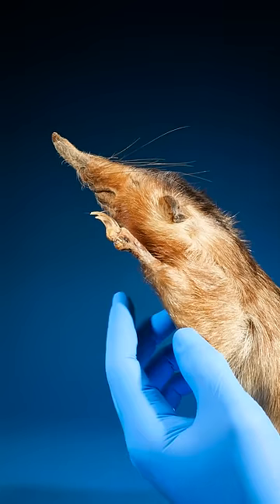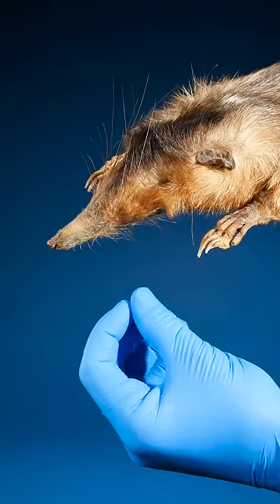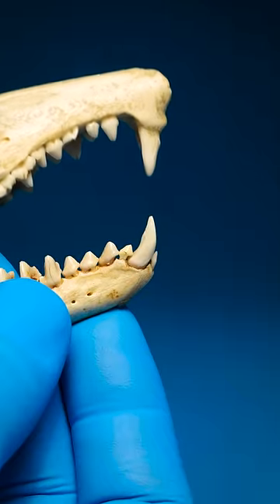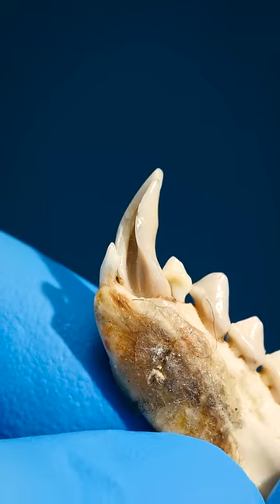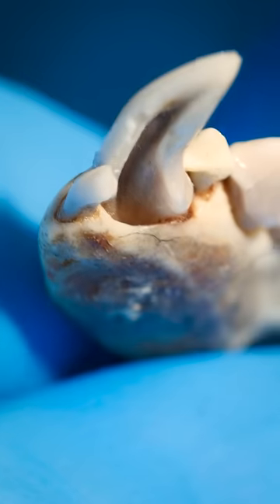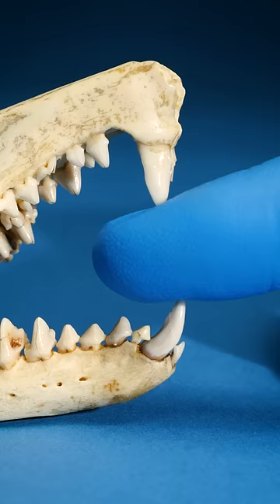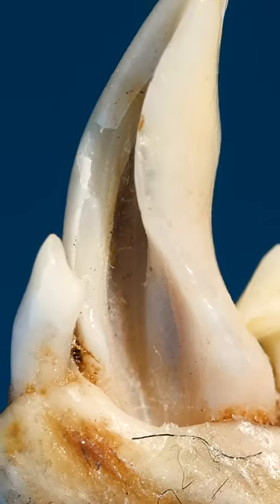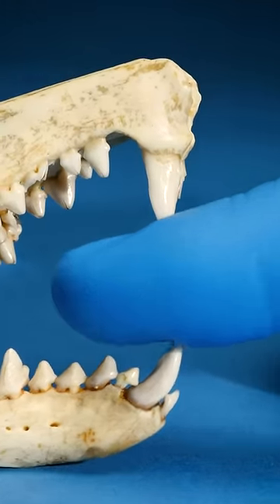Solenodon - A Venomous Mammal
This video is about one of the world's only venomous mammals. Here's how they inject their venom.